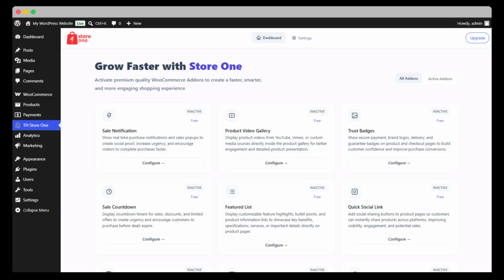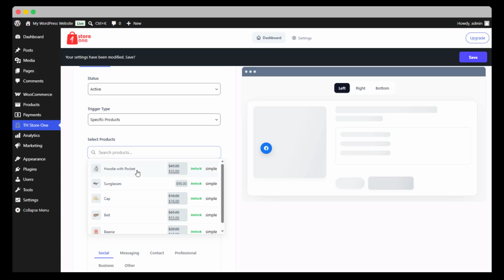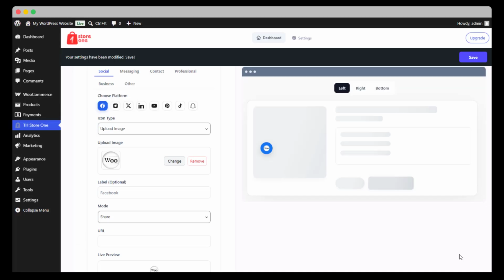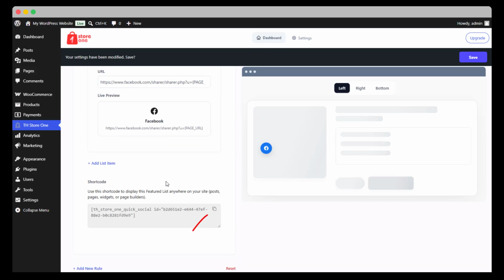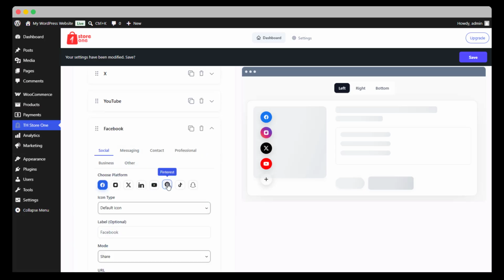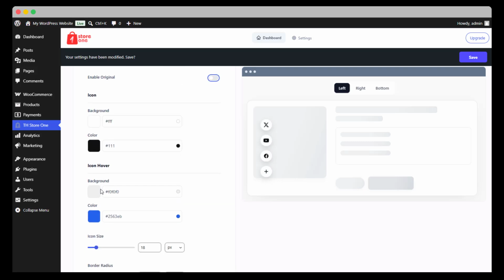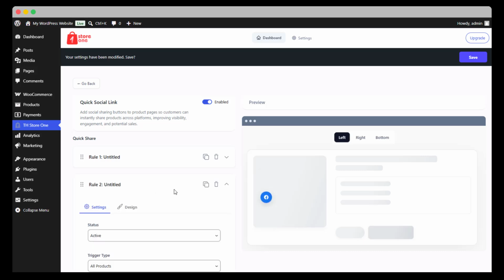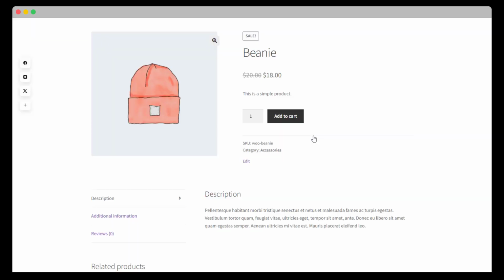Quick Social Share Icons Addon for WooCommerce | Store One Docs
Learn how to use the Quick Social Share Icons Addon in Store One Plugin for WooCommerce! 🚀

In this tutorial, we’ll show you how to add beautiful social share icons to your WooCommerce store so customers can easily share products across social media platforms and help increase your store visibility.

✨ What You’ll Learn:
• How to enable the Quick Social Share Icons Addon
• Add social sharing buttons to WooCommerce products
• Customize social media share icons
• Improve product reach through social sharing
• Enhance user engagement and store traffic

The Quick Social Share Icons Addon is perfect for showcasing:
✔ Facebook share buttons
✔ WhatsApp product sharing
✔ Product social engagement
✔ Quick sharing icons for customers

Store One is the all-in-one WooCommerce growth toolkit designed to help you enhance your online store with powerful addons and conversion-focused features.